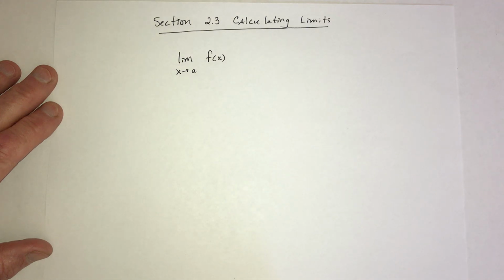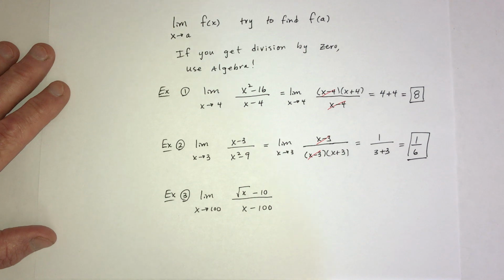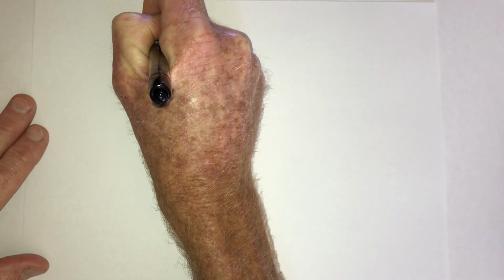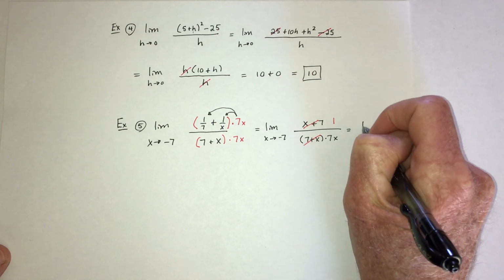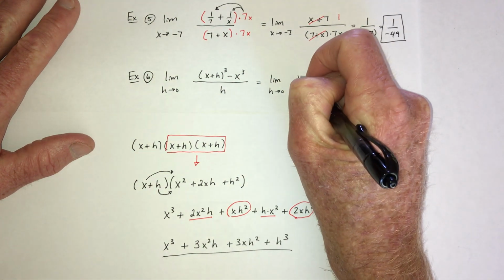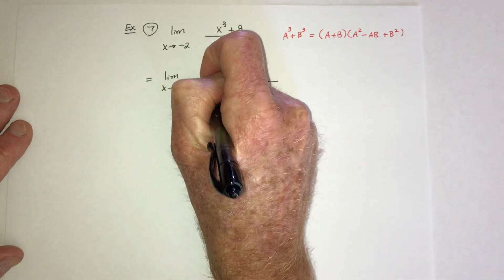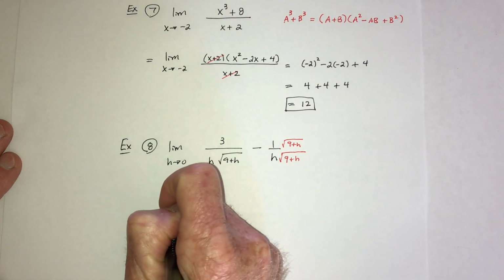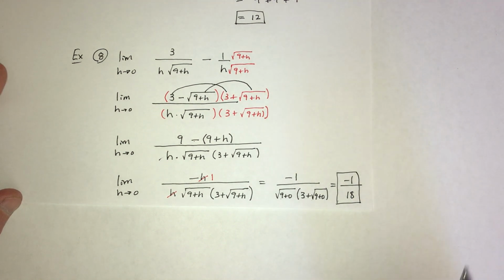Math 3A Section 2.3